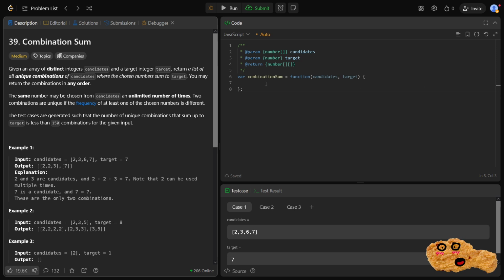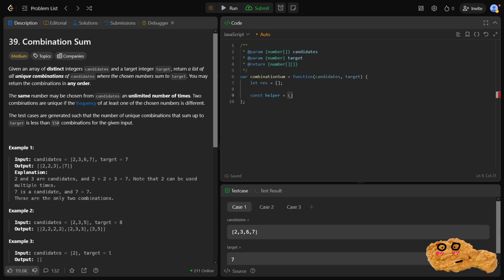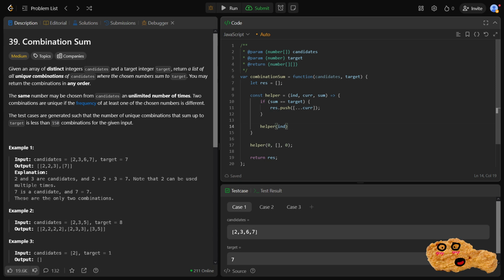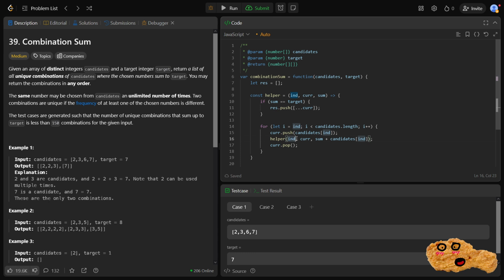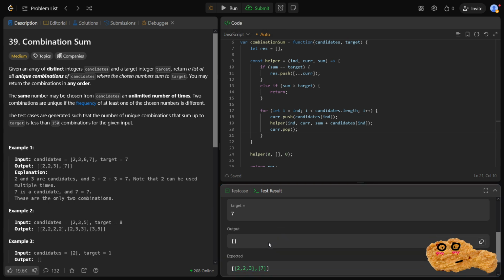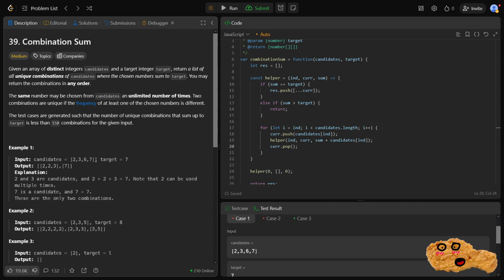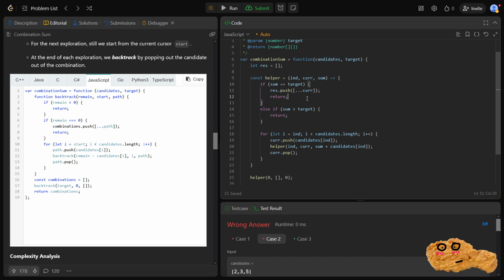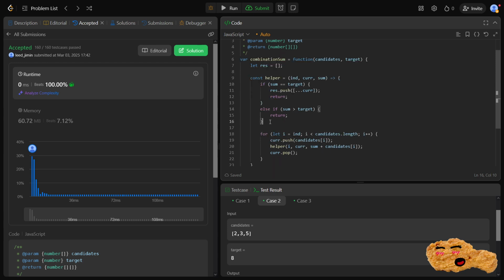Leetcode #39 Combination Sum - Explained